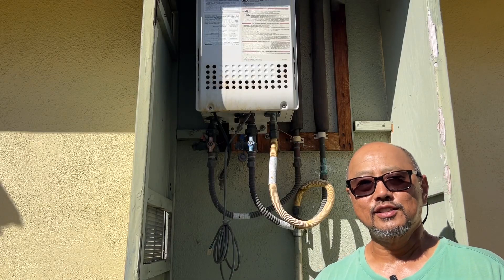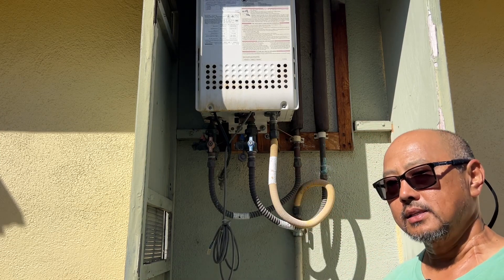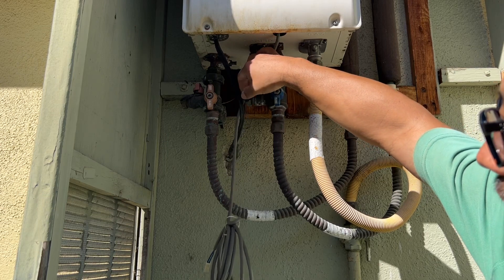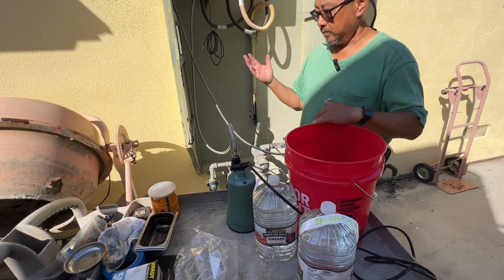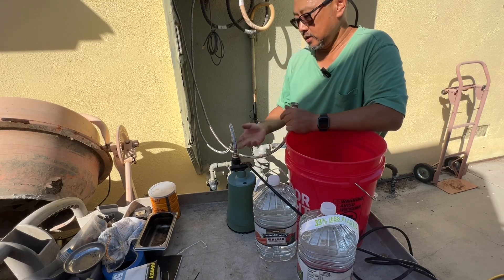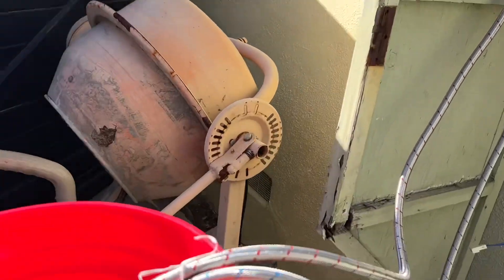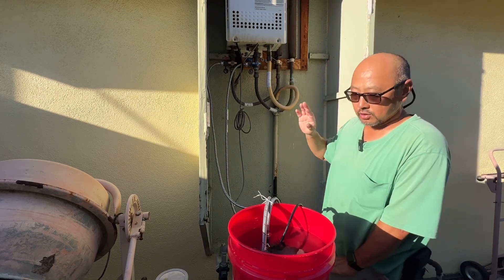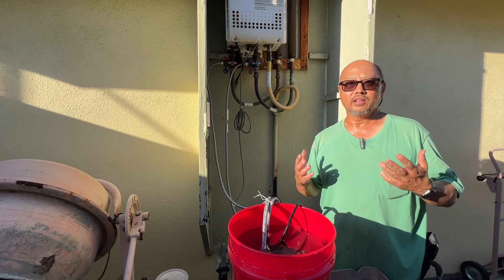Tankless water heater maintenance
This is how I "CLEAN" my tankless water heater

Tankless Water Heater Flushing Kit